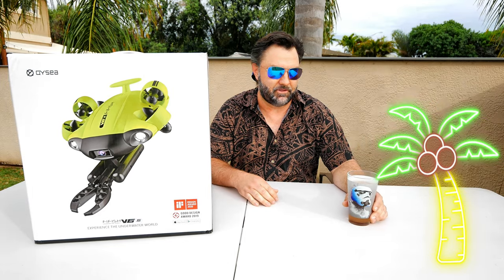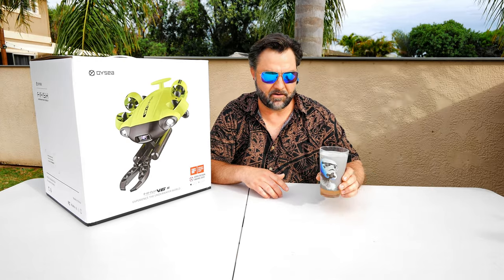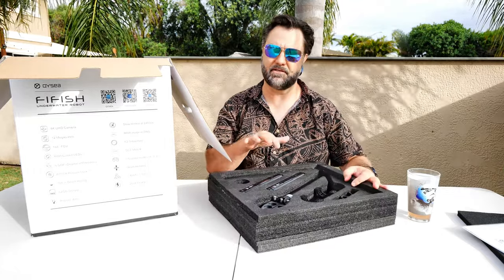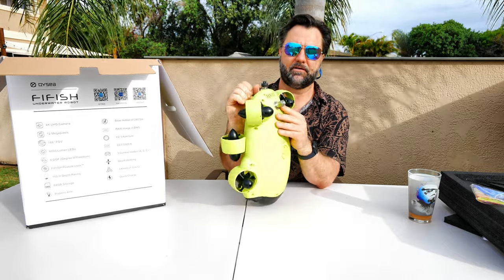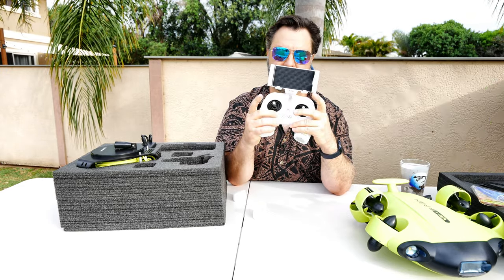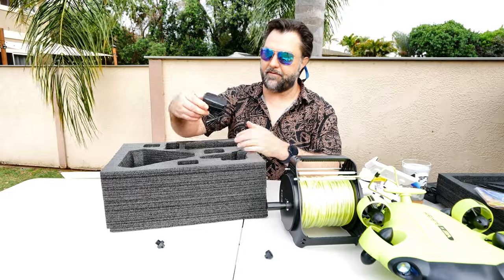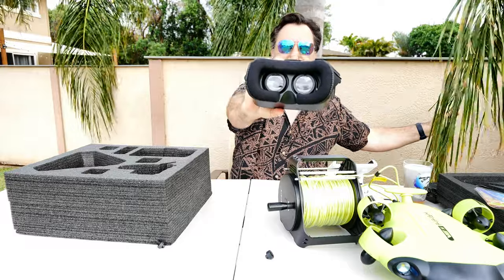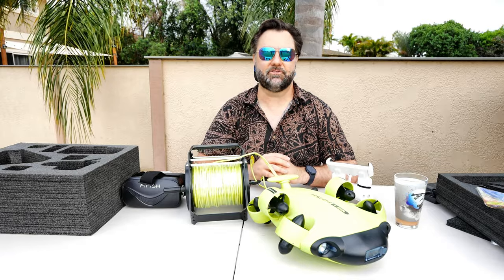GIVEAWAY! $3000+ QYSEA FiFiSH V6S Underwater ROV with CLAW - How to Amplify Your Entry by 10X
I must be INSANE to GIVEAWAY an OVER $3000 QYSEA FiFish V6S ROV With CLAW!  for $200 off

*WINNER UPDATE*
Hey Everybody!  Winner Announcement: **Michael Delaney** was drawn as the winner of the FiFish V6S ROV giveaway Congrats Michael!  Thank you everyone else for participating and supporting the channel.
Aloha!  - Dustin & Family 🙂

**WARNING! Scammers impersonating me may try to message you about winning and try to make you pay for shipping or other things... DO NOT FALL FOR THEIR SCAM..  DO NOT PAY ANY MONEY FOR SHIPPING or ANYTHING ELSE.  DO NOT GIVE THEM ANY INFORMATION**

HOW TO ENTER:
2. Like the video
3. Comment on the video

- Drawing will end SUNDAY May 15th 2022
- Winner will be chosen that week
- All names will be thrown into a random automatic raffle program, if you purchased Merch you will have 10 of your name inserted

Wanted to give back to all of you subscribers for supporting the channel over the years in this amazing giveaway collaboration with WELLBOTS.
One of you lucky winners will have this $3000+ Underwater ROV shipped directly to you by Wellbots FOR FREE!

OTHER ITEMS I USE IN MY REVIEWS THAT MAY INTEREST YOU:
Sun Shade Bimini Top (smallest size works for this boat)
Bimini Mounts (Glue On)
Bimini Mount Pins (Drilling Mount Required)
Front Bow Storage Bag
Padded Seat Storage
All-in-One Boat Safety Bag & First Aid Kit
Anchor Line
Portable Anchor
Insta360one X2 Cam (mounted on boat in video) Rated for Deeper 50M Depth with X2 DIVE CASE

My Tried and True Filming & other Gear that works:
Osmo Action Cam
Floating GoPro Handle
Dive Mask
Dive Belt
Dive Weights
Dive Fins
Zendure 27000mah Travel Power Bank
My favorite sunglasses

Aloha,
- Dustin & Family